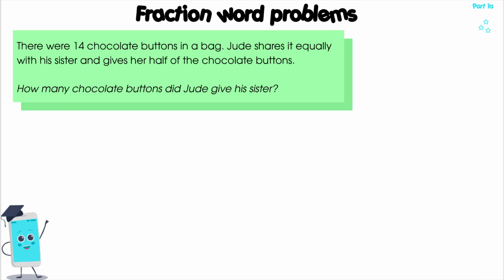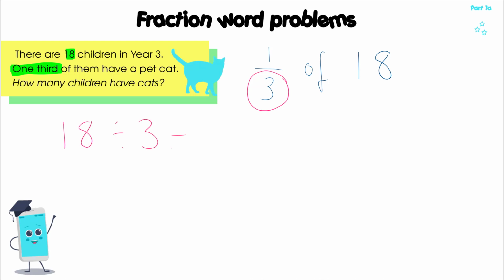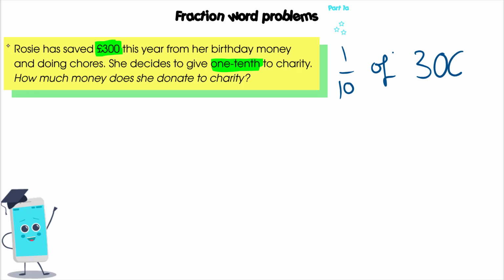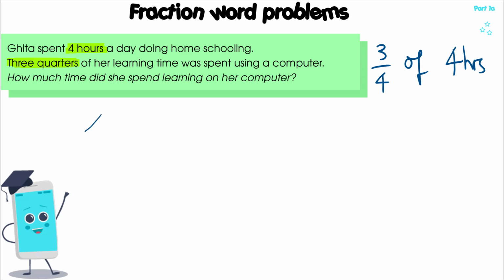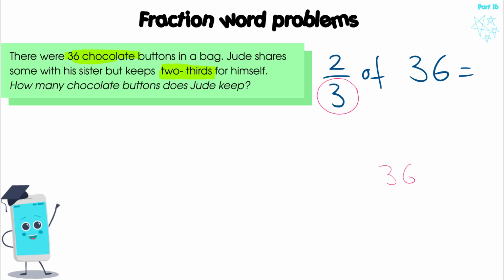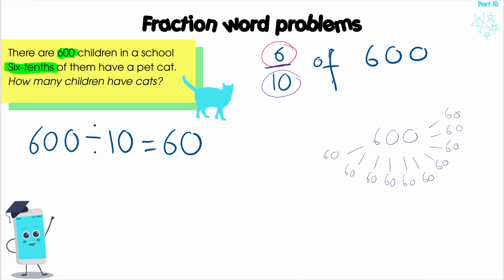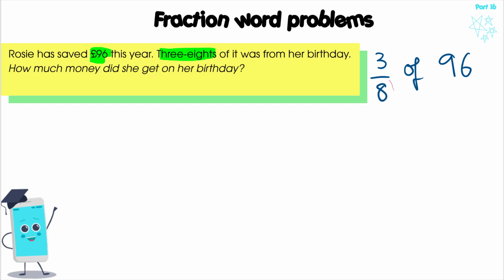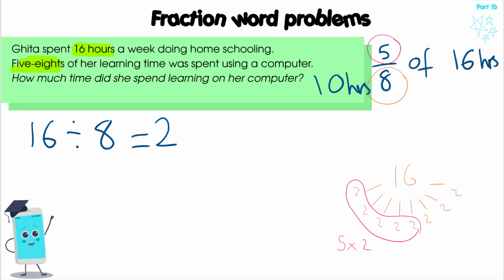KS2 Fraction word problems 1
How to use times-table facts to find fractions of amounts.
Suitable for Years 3 -6 and for anybody learning to find fractions of amounts.